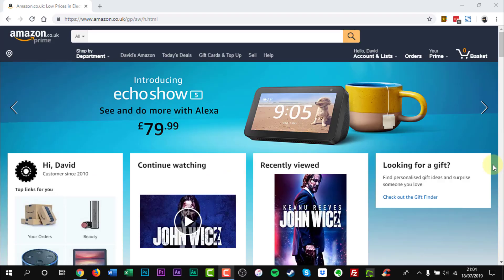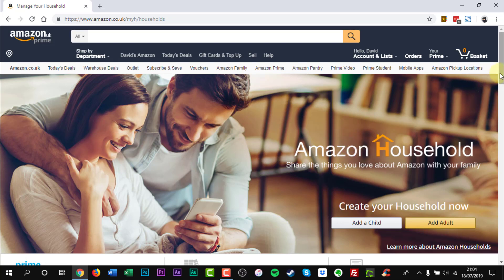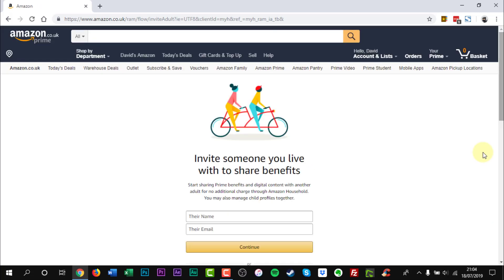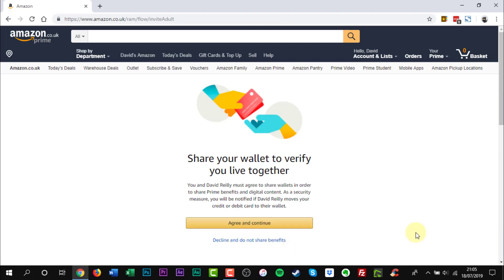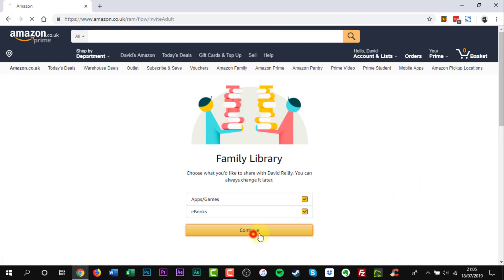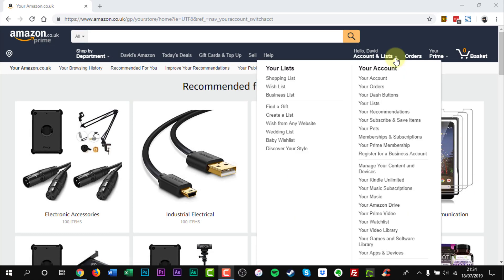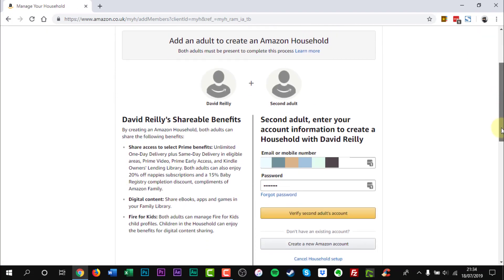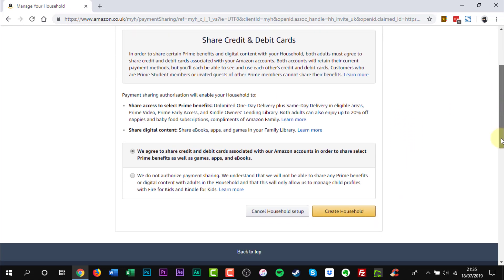How to Set up Amazon Household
In this video tutorial, I'll be showing you how to set up Amazon household.